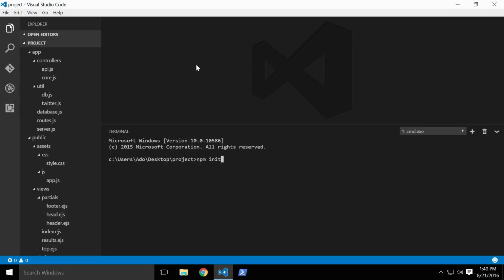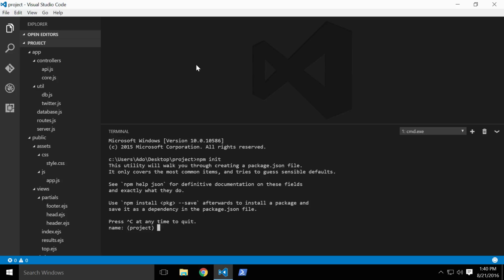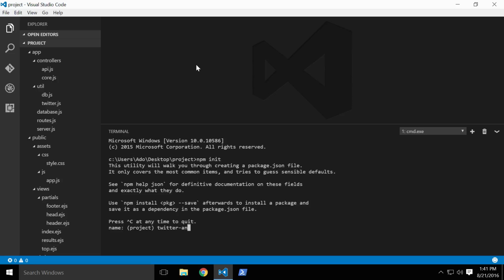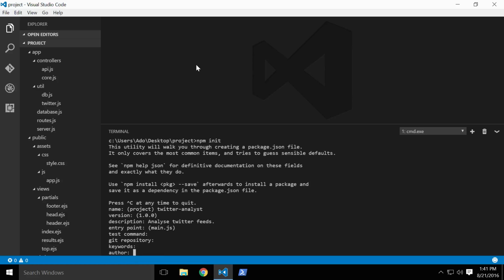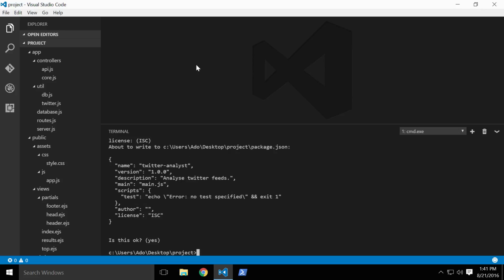[Getting Started with Node.js] Lesson 7 Package json